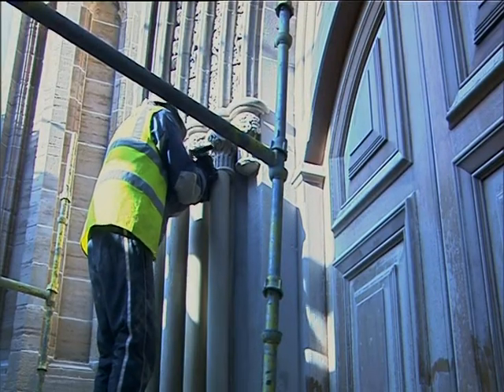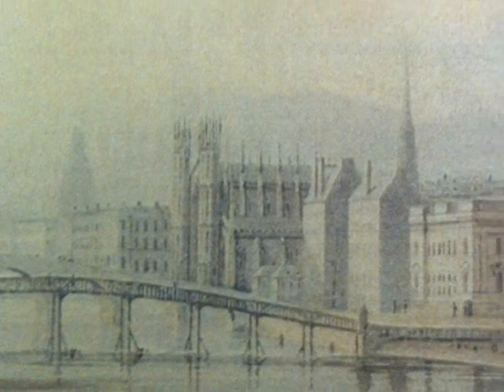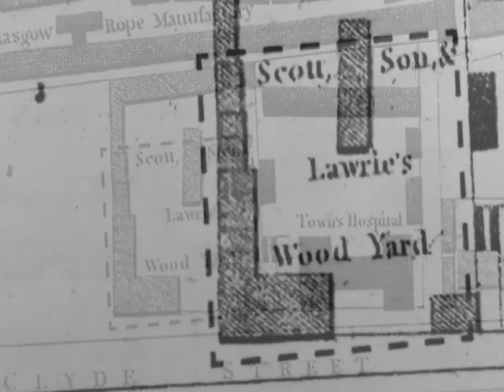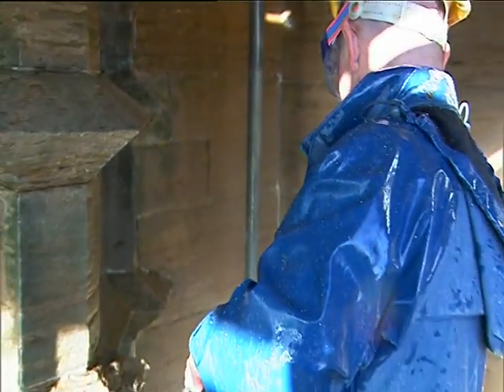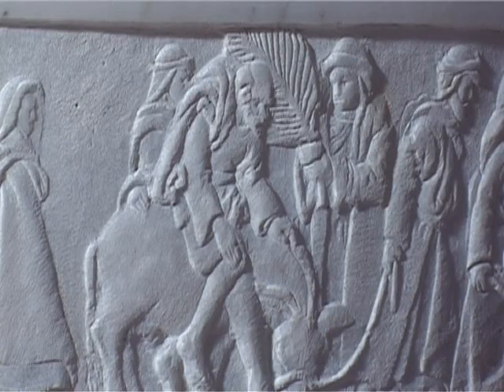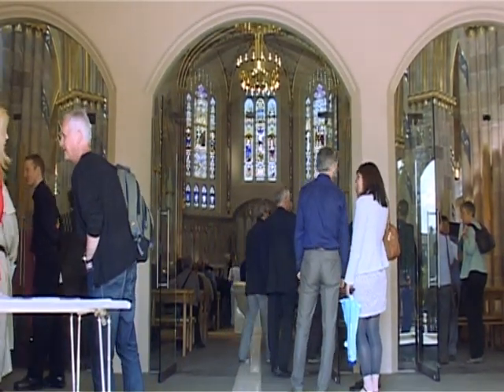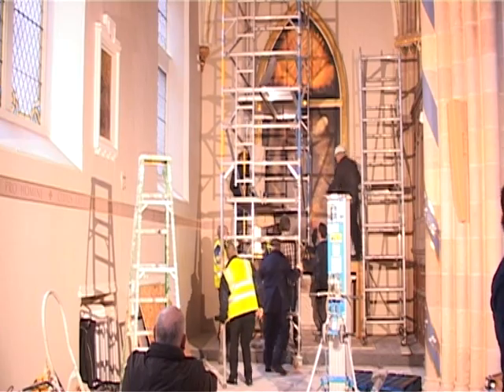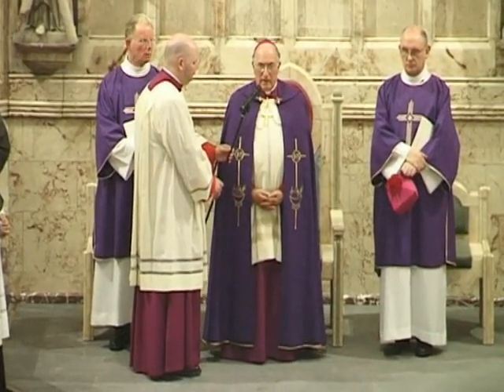Journey of a Cathedral - GDODF 2021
St Andrew’s Cathedral is a neo-perpendicular rectangular plan church, built of cream ashlar sandstone. The parish dates from 1795, in the Calton district. The Calton chapel was built in 1797, when Rev John Farquharson was the priest in charge of Glasgow. It could hold 600 people but it soon became too small. The city offered a site in Kent Street for a new Catholic chapel. However, situated west of the Town’s Hospital, Scott Son and Lawrie’s woodyard in Great Clyde Street was bought, and building of a larger chapel (St Andrew’s) began in June 1814. The priest then in charge was Rev Andrew Scott.

Its interior features central and side aisles; ornate ceiling bosses; marble reredos, altar, and baptismal font; modern tripartite screen containing etched glazing of papal and episcopal coats of arms. The episcopal coats of arms continue the series begun in the stained-glass windows. There are also the Lady, and Blessed Sacrament, chapels; mosaics and paintings; processional doors and the adjacent Cloister Garden.